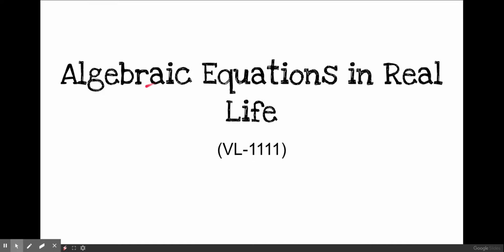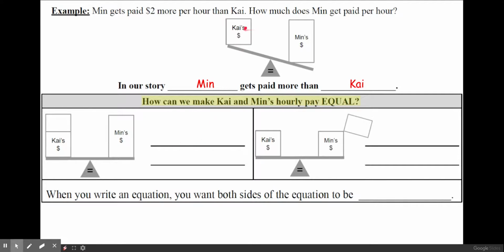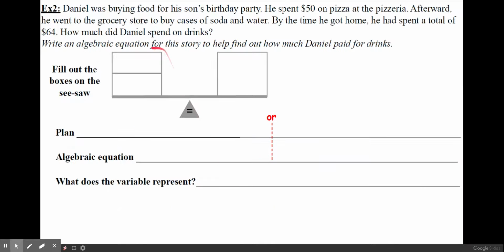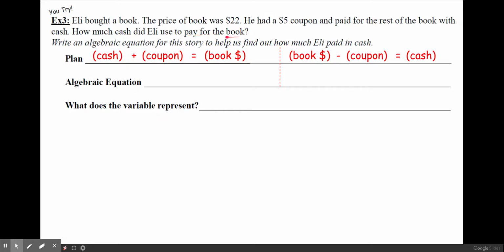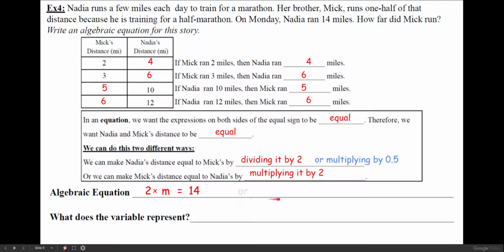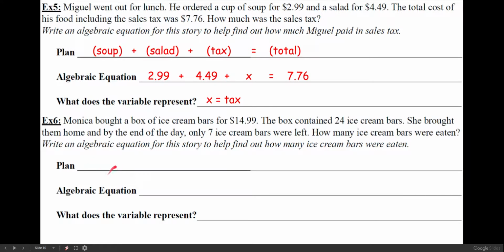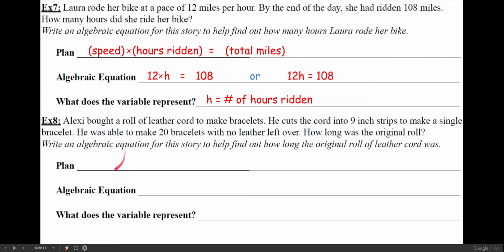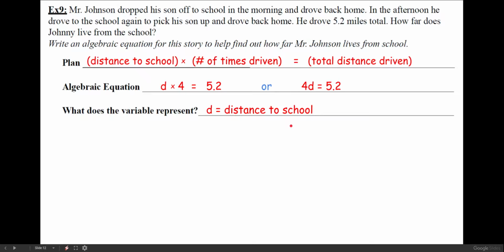M6 - 11.1 NOTES Algebraic Equations in Real Life (VL-1111) -SLIDES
0:00 Intro and definitions
1:55 Ex1
5:14 Ex2
7:07 Ex3
8:19 Ex4
11:04 Ex5
12:04 Ex6
13:22 Ex7
14:56 Ex8
16:36 Ex9